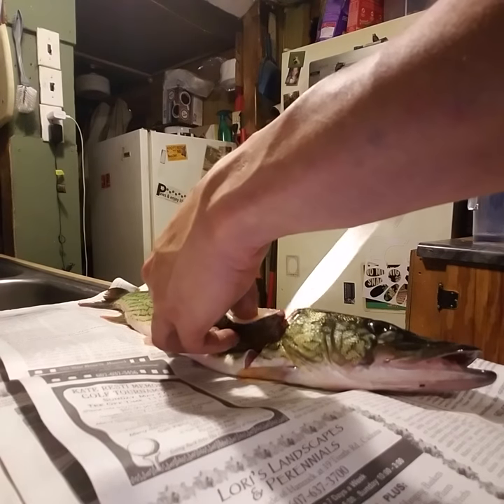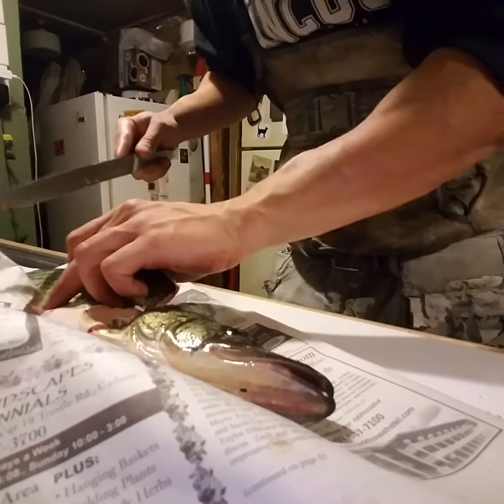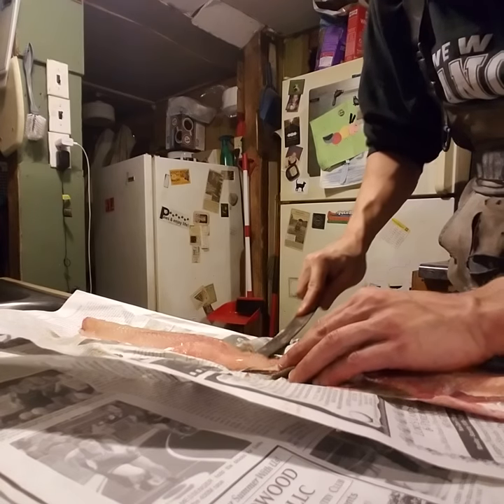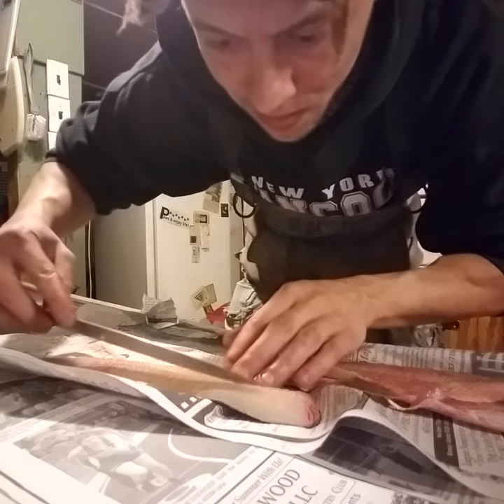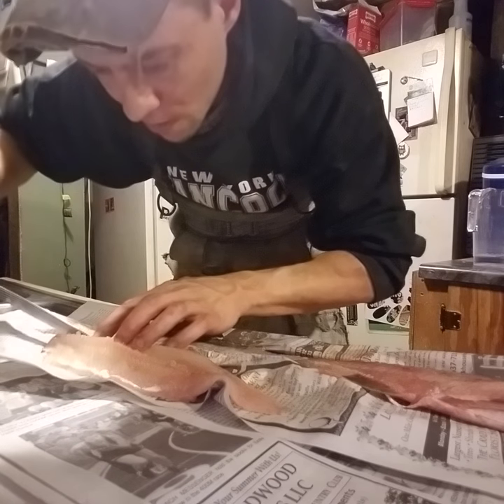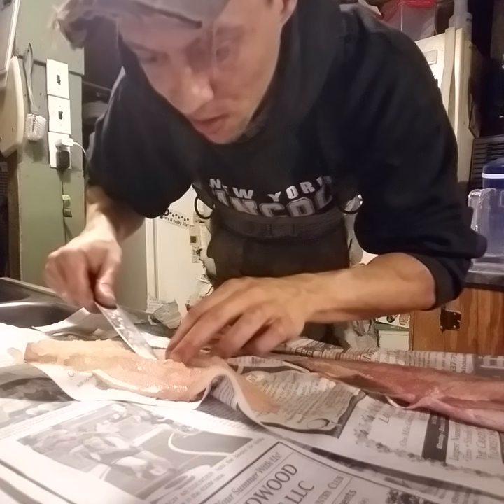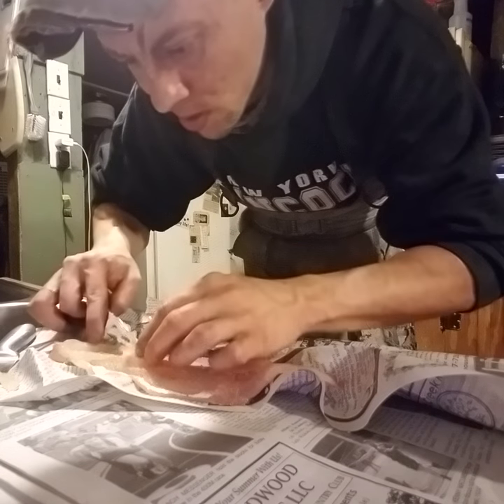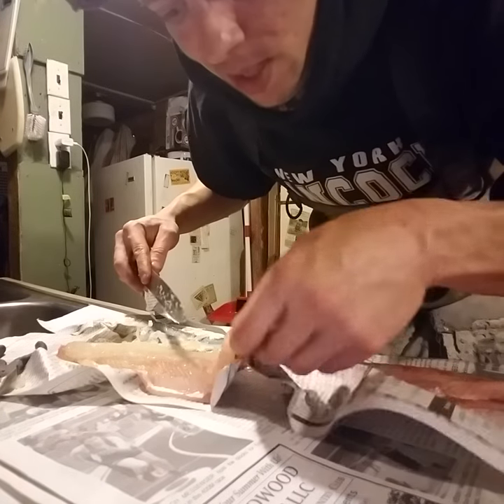Boneless pickerel fillets how to remove pin bones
1. Neck cut
2 back cut to back fin
3 cut through to butthole and ride backbone to tail (don't cut off) "
4 finish riding ribs to gut cavity
5 cut off from butthole to neck cut
6 fillet skin off ( the pickerel can be trickyer than other fish to skin as you will see " especially if you leave the side fins on and the gut meat")
7 like riding rib bones ride pin bones " keep bones in main filet in your opening meet off them ( NOT LIFTING BONES AND MEAT OFF JUST MEAT OFF BONES!!!) It can be fixed but super hard to do... remember on the bones not under the bones!
8 lift and cut out bones
9 pull out with fingers or pliers
10 double check your work cooking enjoy